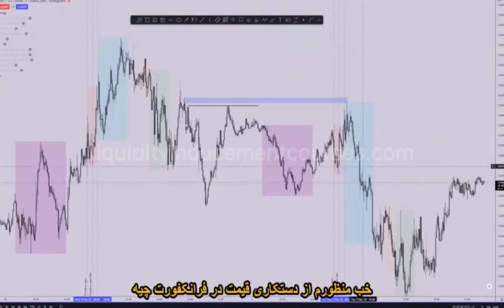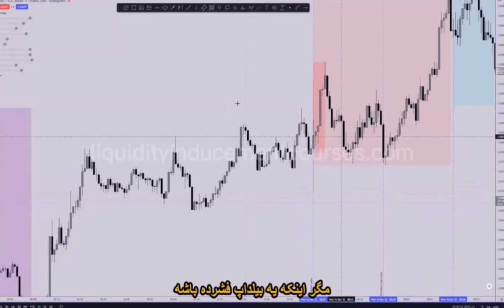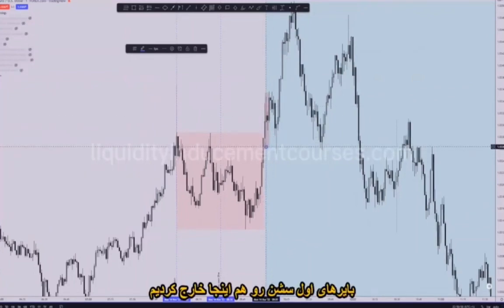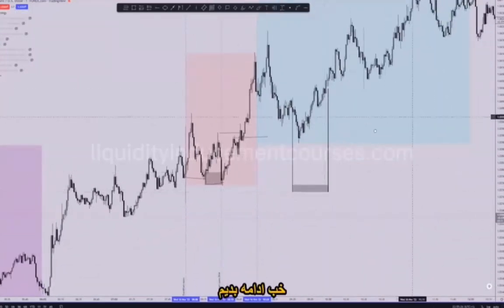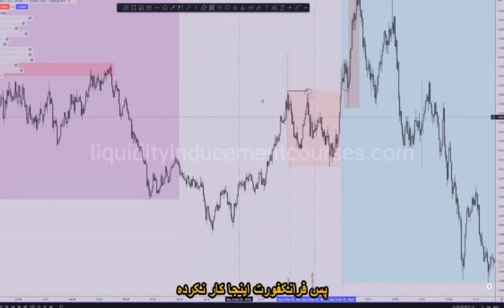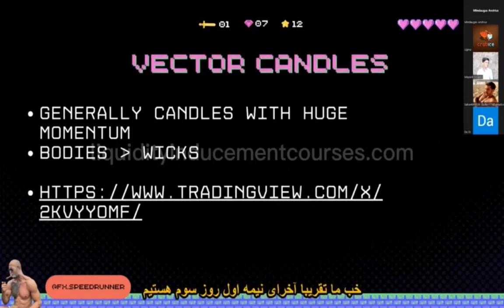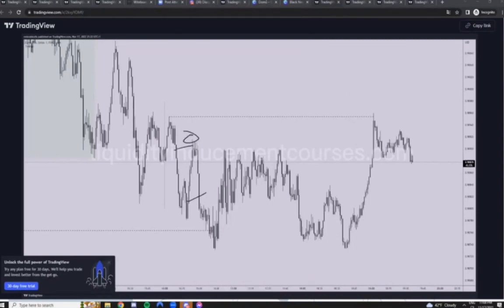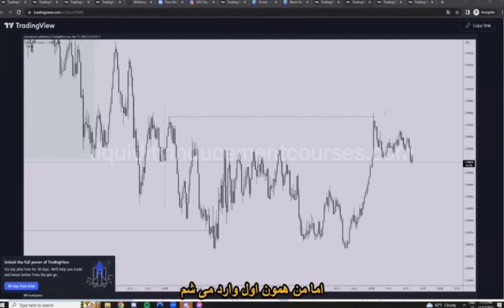دوره اسپید رانر (Speed Runner) روز سوم پارت دوم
📣 دوره اسپید رانر (Speed Runner)

🔔 روز سوم
2️⃣ پارت دوم